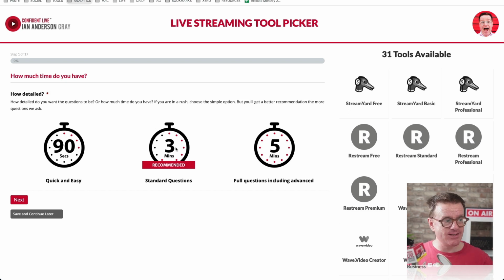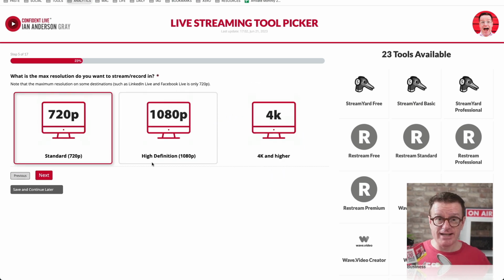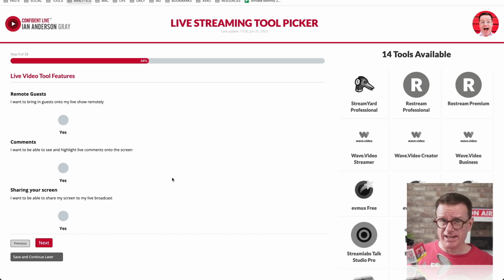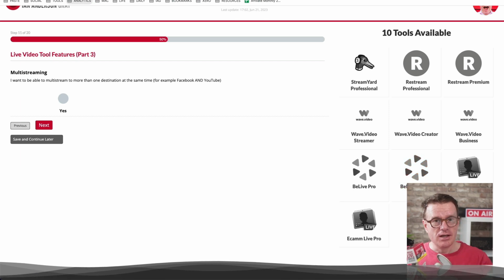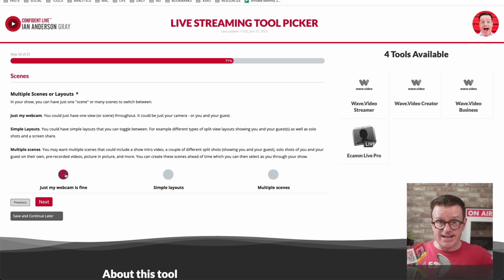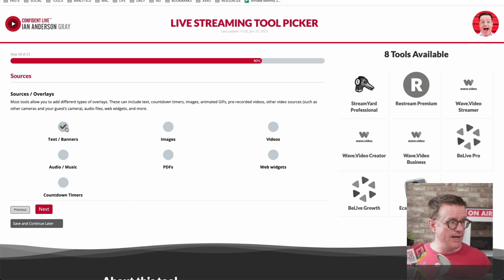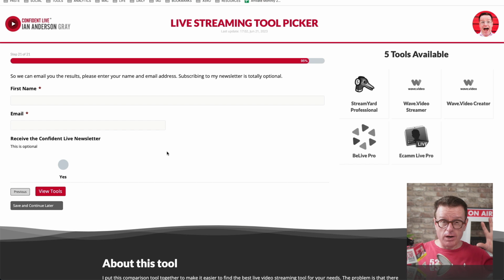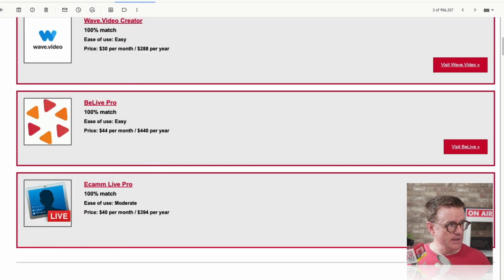How to Find the Perfect Live Video Streaming Tool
With so many live video streaming tools out there, it's hard to find the perfect one for you? That's why I've created a comparison tool to help. In this video I walk you through it, so you can find the perfect tool for you!

Please note, this tool is new and in beta. If you find any bugs or incorrect info, please let me know!

🎬 Chapters:
0:00 Intro
0:23 What this tool does
1:08 Easy/Standard/Full Questions
1:26 Mac vs PC vs both
1:47 What are you using it for? How technical are you?
2:10 Video Resolution
2:45 Video recording
3:04 Live Streaming Destinations
3:33 Save your progress
3:46 Facebook Live options
3:58 Other options (guests, comments and screen sharing and more)
4:45 Where are Wirecast, OBS and vMix?
5:06 Multistreaming, guests and sharing
6:41 Scenes and layouts
7:37 Flexibility with layouts
8:38 Price
9:40 Emailing the details
11:21 Conclusion

😎  ABOUT ME:
I'm the founder of the Confident Live Marketing Academy and the host of the Confident Live Marketing Podcast. I help entrepreneurs to level up their impact, authority and profits by using live video confidently.